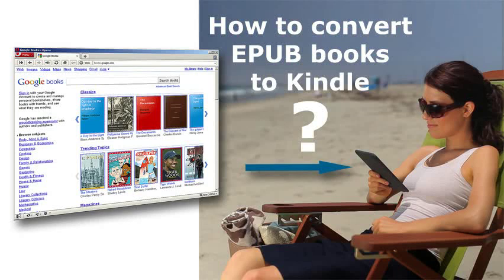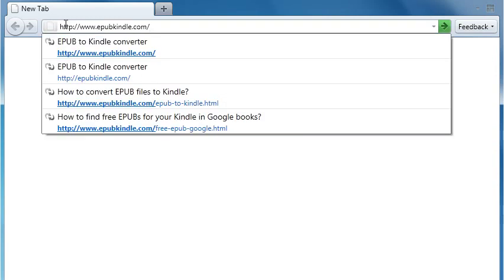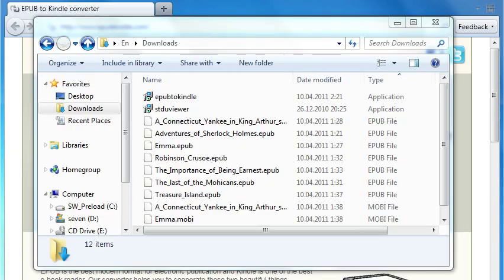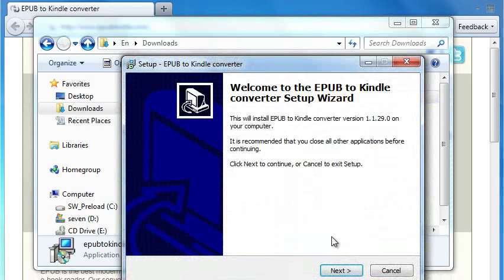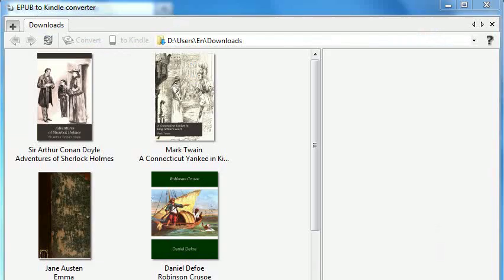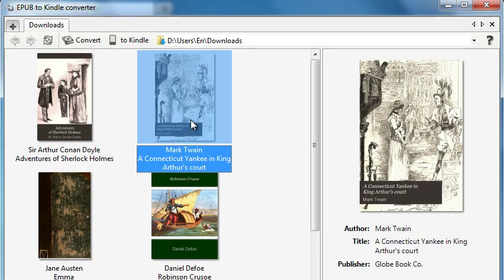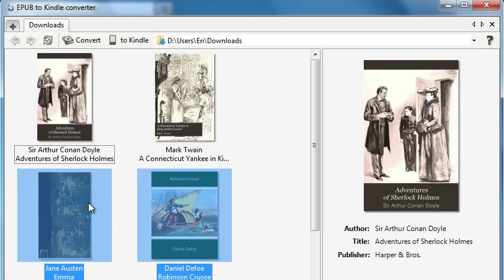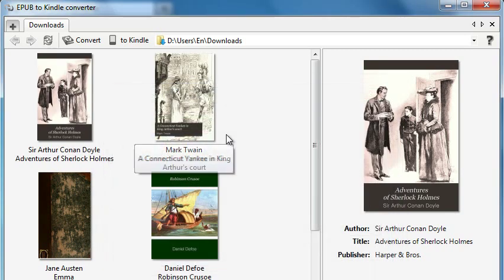How to convert EPUB files to Kindle?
- Unfortunately Kindle device doesn't support EPUB format, therefore you can't read EPUB files on your e-book as it is, you need to convert them to MOBI format. In order to do it, you need a special conversion software.
First of all, download the installation file of EPUB to Kindle converter site.
- search free ePub books guideline.
- few words about Amazon Kindle device
- and about rar Amazon Kindle 2.